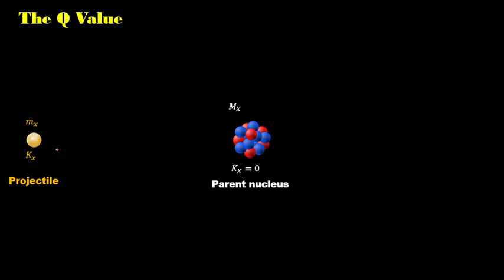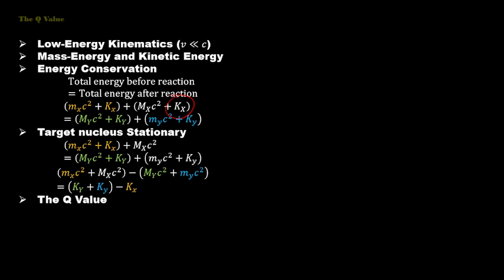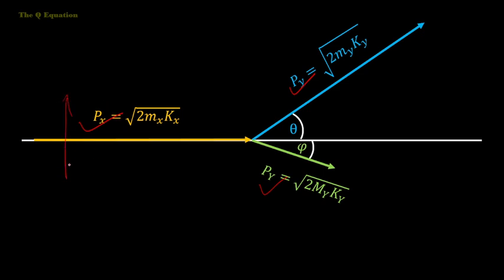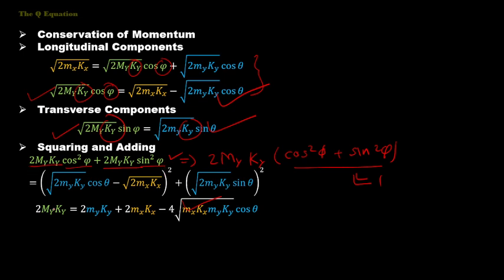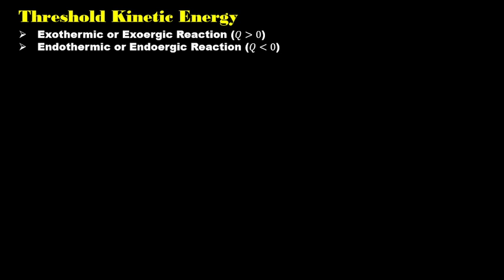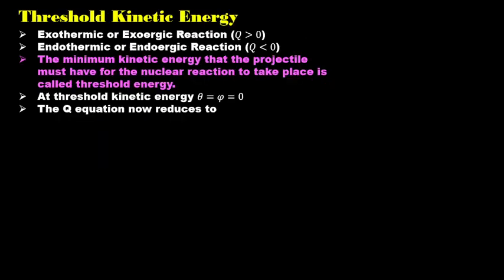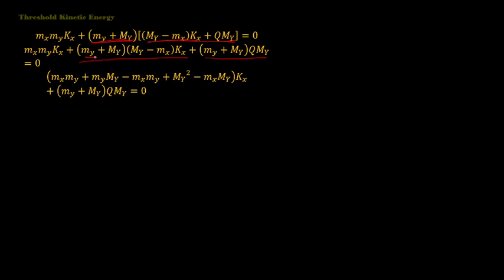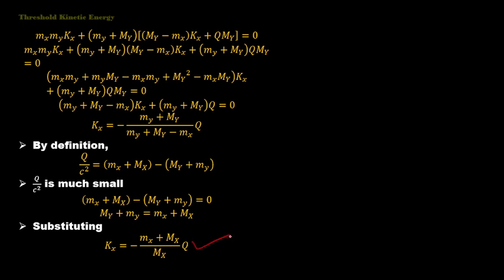Low-Energy Kinematics of Nuclear Reactions